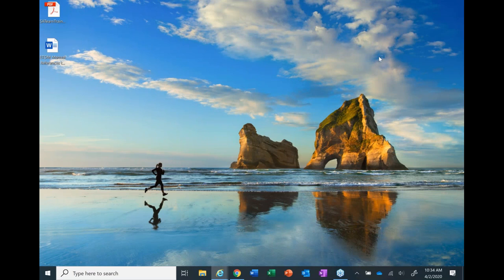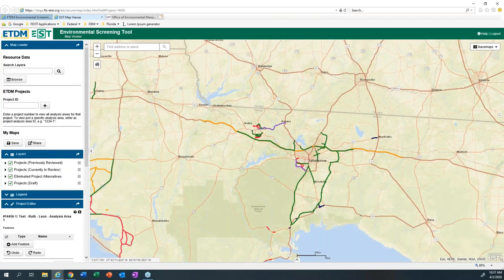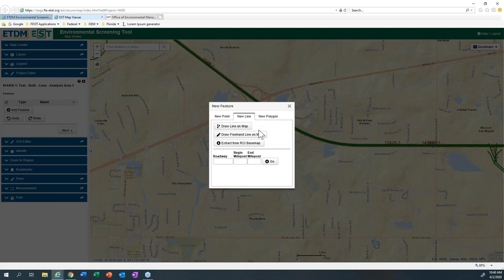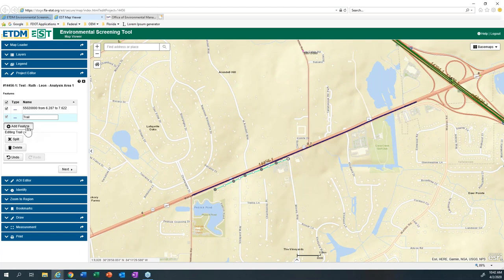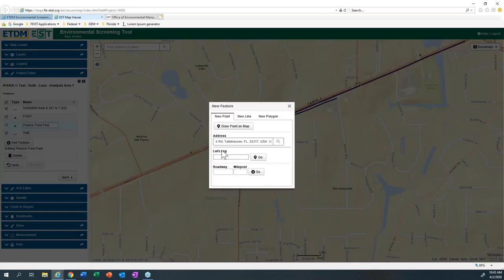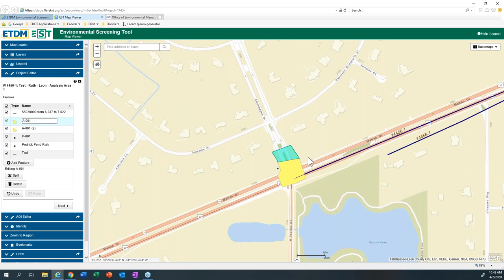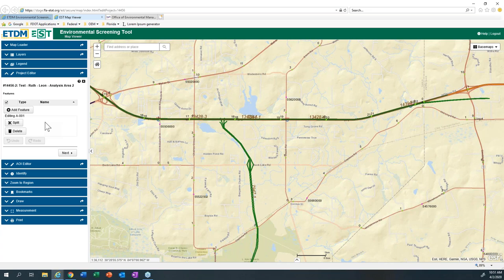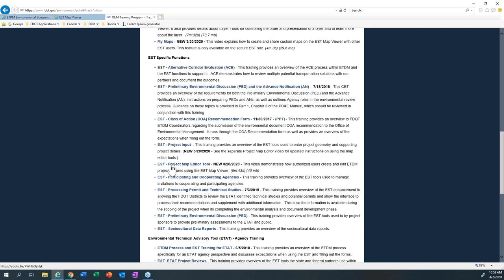EST Project Map Editor Webinar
Environmental Screening Tool (EST) Map Editor webinar to run through creating project linework and geometry to support future project reviews.